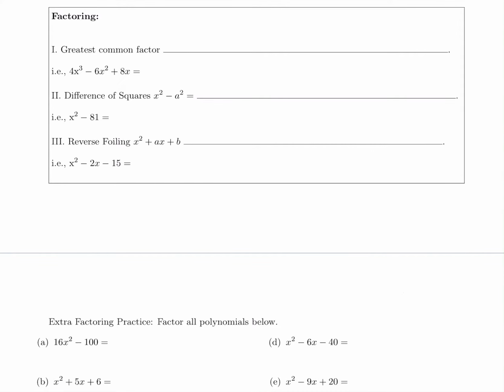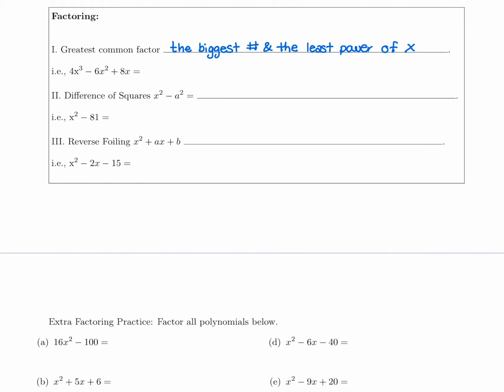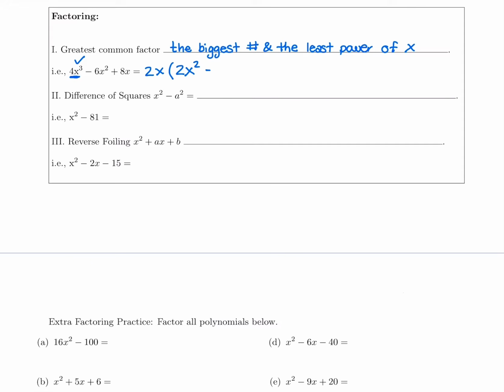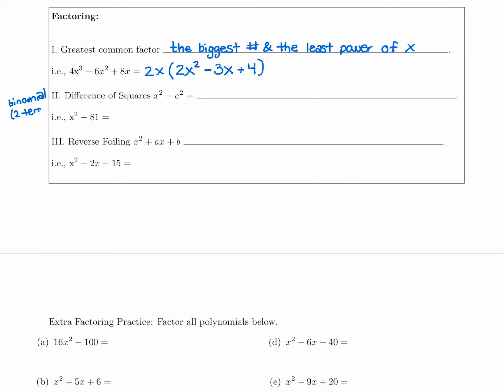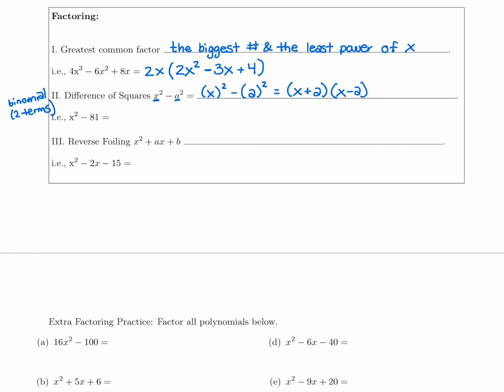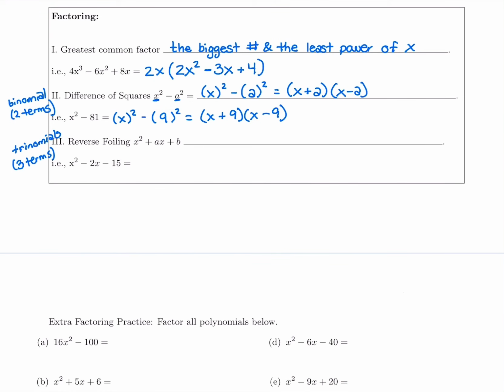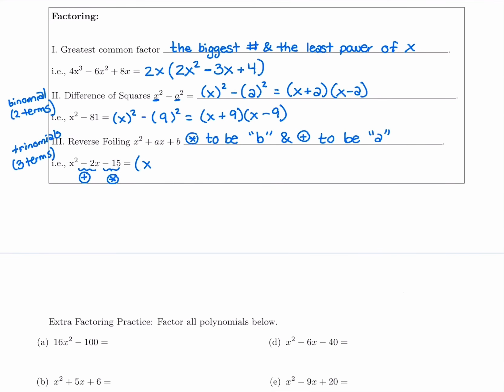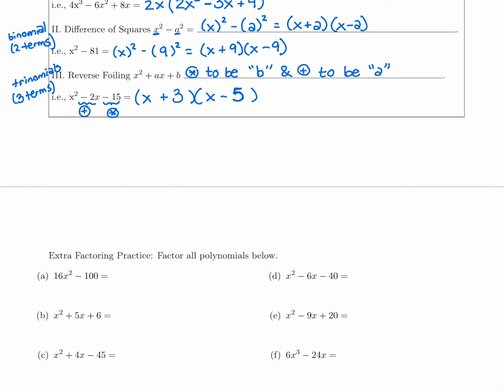2 Algebra Review of Factoring Methods